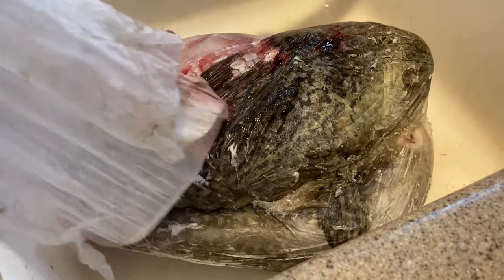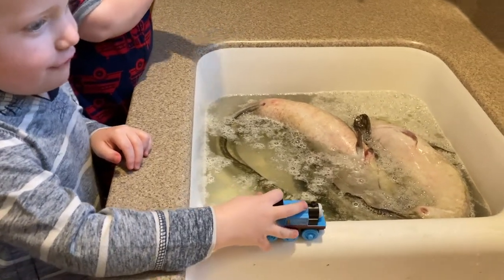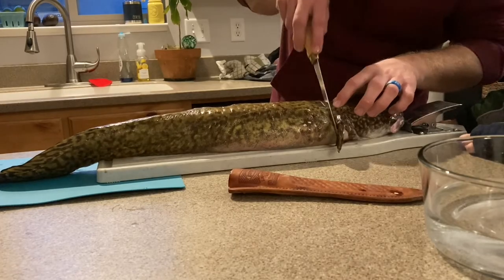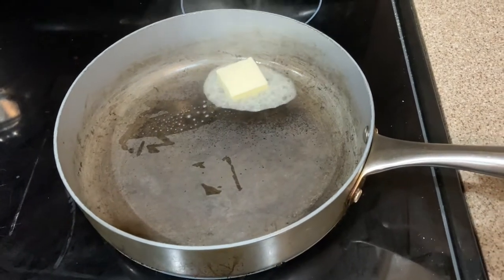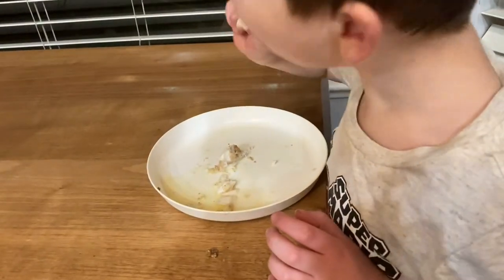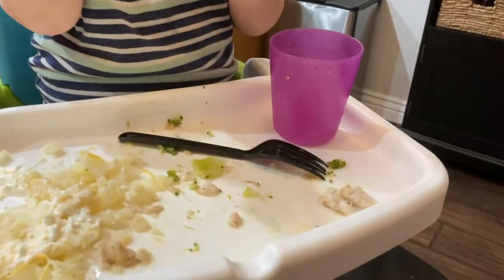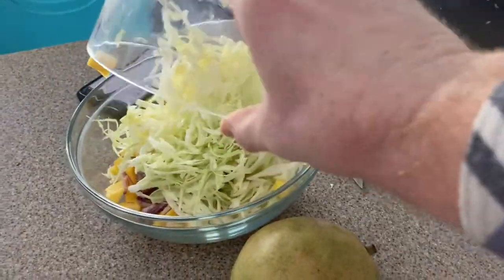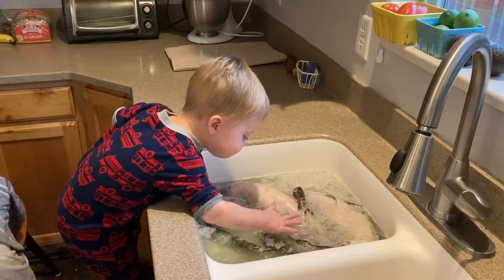How To Cook Ugly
We give you a step by step guided to cooking ugly. Some of us just know about ugly.